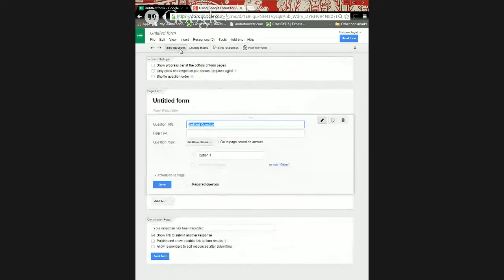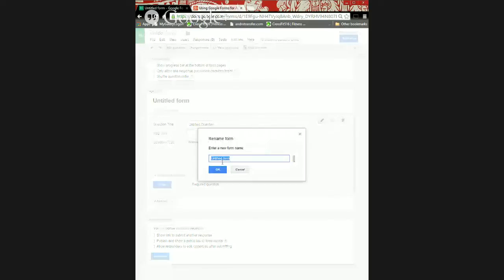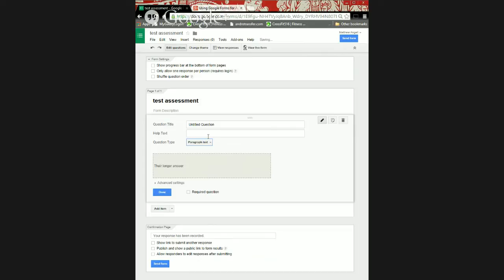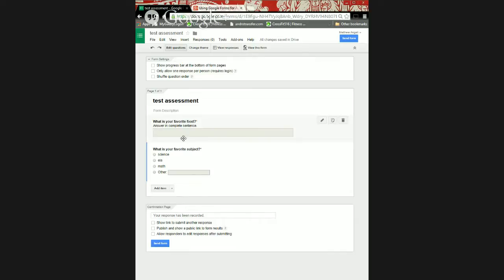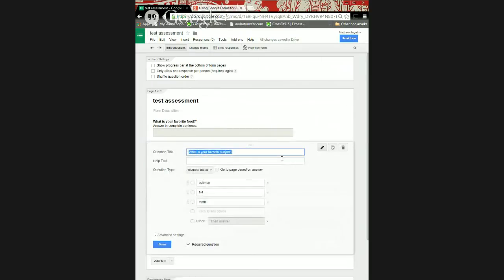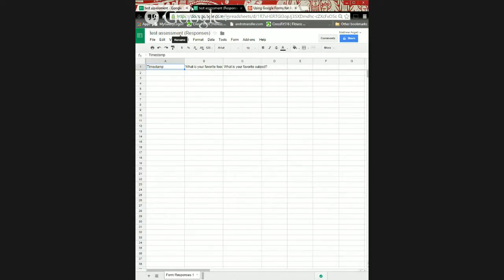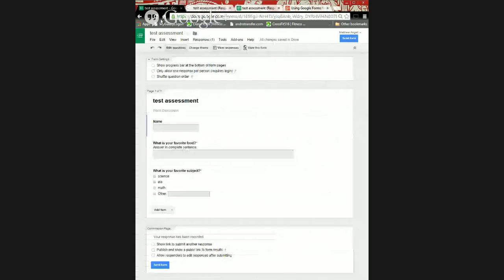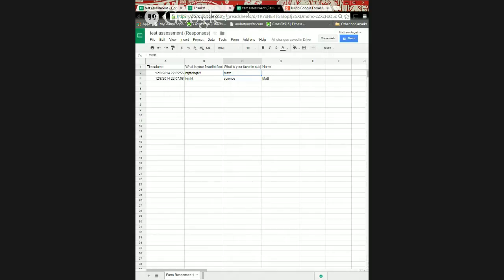Using Google Forms for Assessment